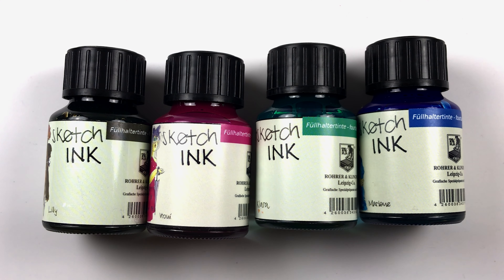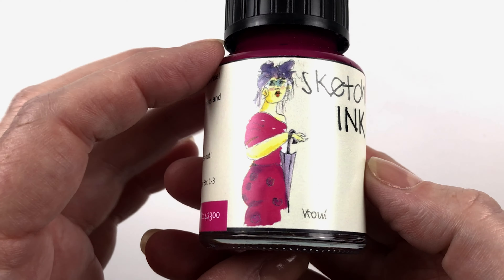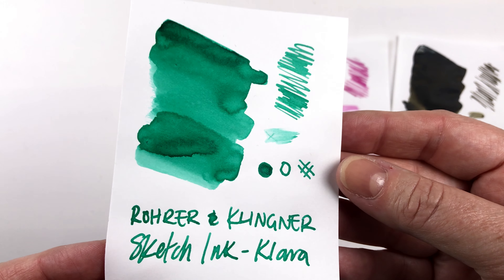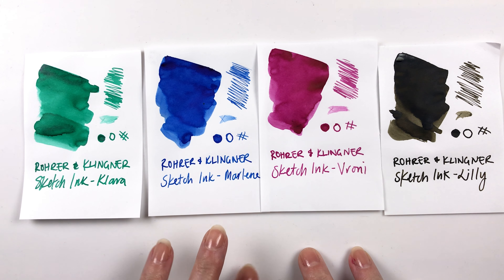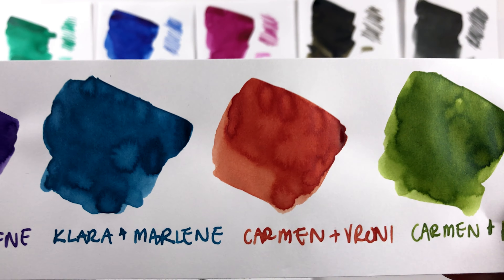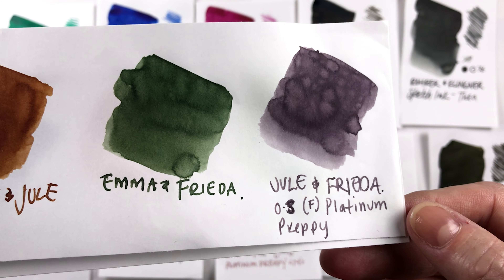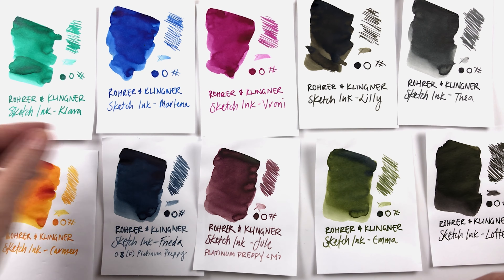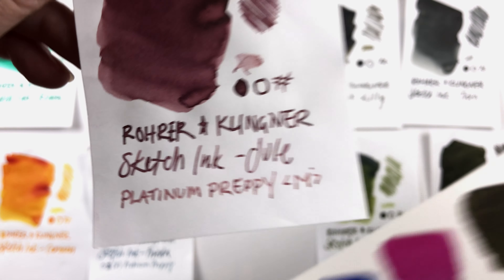Rohrer & Klingner sketchINKs Fountain Pen Friendly ❀ Waterproof. Klara, Marlene, Vroni, Lilly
PART 2 - Let's take a look at the Rohrer & Klingner sketchINKs ink  - Vroni (Pink), Klara (Green), Marlene (Blue), Lilly (Greenish Brown). These dip pen, paintbrush, rollerball, and fountain pen-friendly drawing inks are waterproof and lightfast. They come in wide-mouth, 50ml glass bottles and are great value for money.

Feel free to download the image to look closer or keep it as a personal reference, but please don't use it in your creations without a link back to my site or channel - thank you :)

Carmen (Orange)
Jule (Aubergine)
Frieda (Petrol)
Emma (Khaki )
Thea (Grey)
Lotte (Black)
Vroni (Pink)
Klara (Green)
Marlene (Blue)
Lilly (Greenish Brown)

📦 Inexpensive Platinum pens I like to use with pigment inks
Platinum Meteor (cuter and tougher)

💛 My Art Supplies & Equipment

✒️✨ FEBRUARY 2024 Stationery & Art Supply discounts ✨ ✒️
(*Some brand and/or model exclusions may apply and codes may not stack)

⤷ *NEW* Hobonichi Spring Releases! (sorry my code wont work on Hobonichi)

   ⤷  *NEW* Plus x Sailor Pro Gear Slim "Jellyfish"
   ⤷  *NEW* Field Notes Memo Book  "The Vintage" (Limited Edition)

⤷ Tom's Studio Fountain Pen Inks $13!